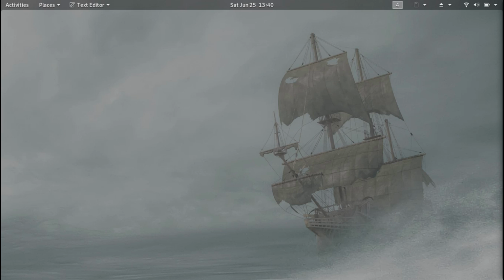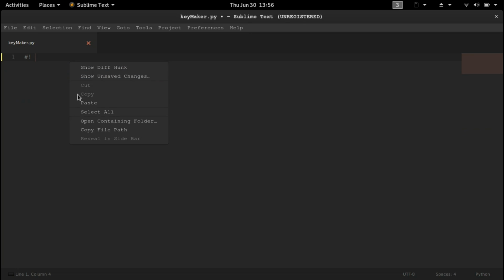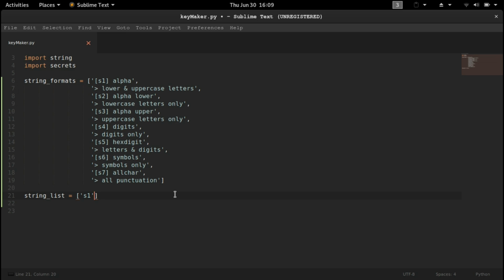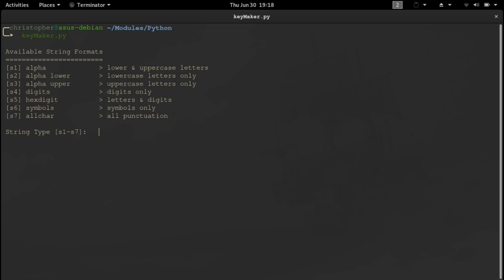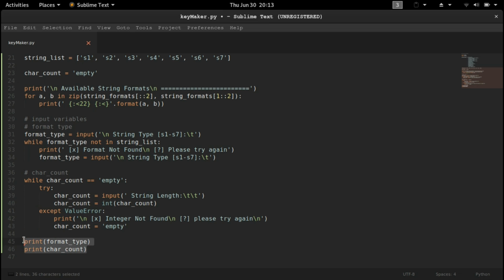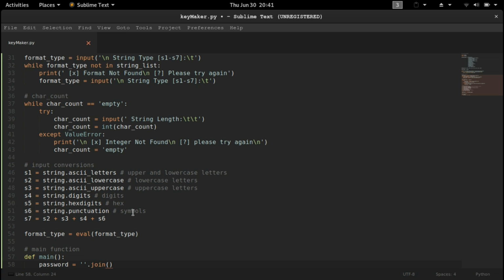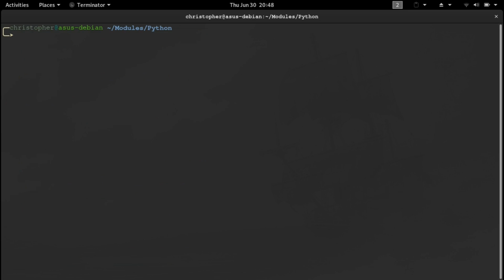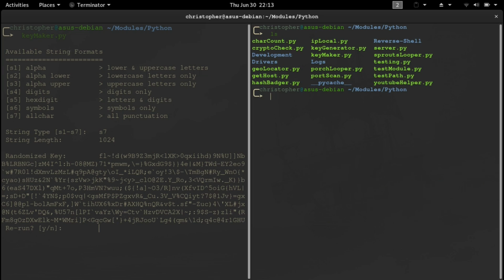Random Password Generator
Create your own random password generator, using the Python 'Secrets' module